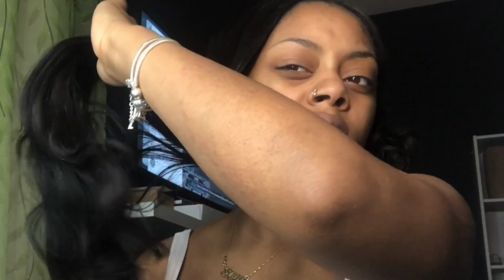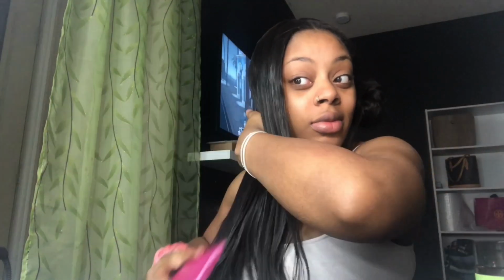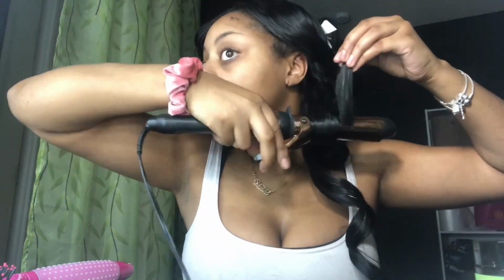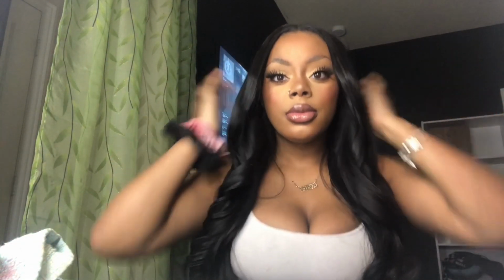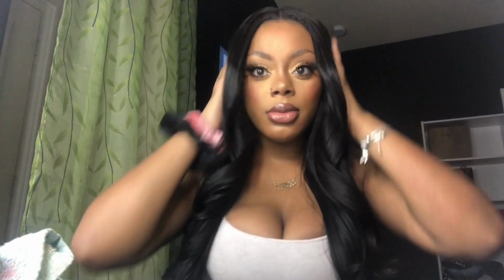Watch how I curl my hair | hair tutorial on loose curls with body on long hair!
Products used:

InfinitiPro by Conair Curling Iron - Rose Gold “1.5”

Infinitipro by Conair Rose Gold Ceramic Flat Iron

Palmer's Cocoa Butter Formula Moisturizing Hair Oil